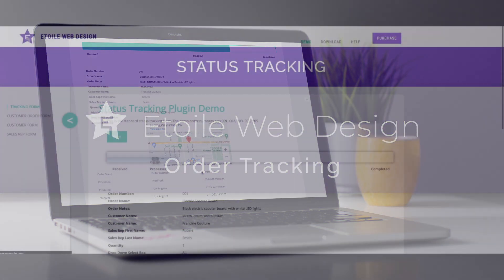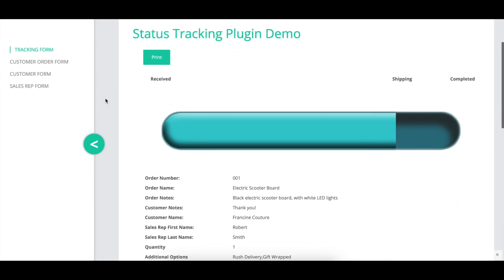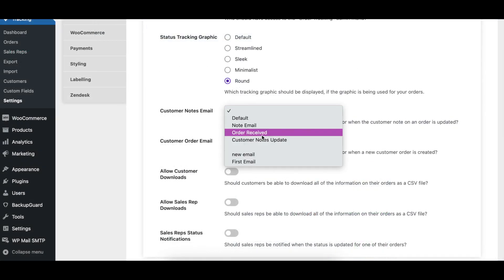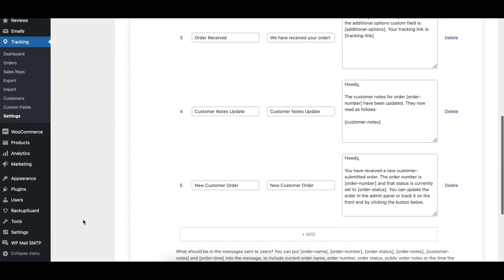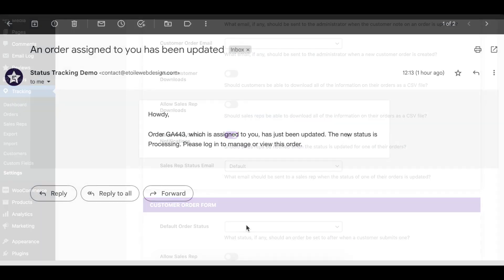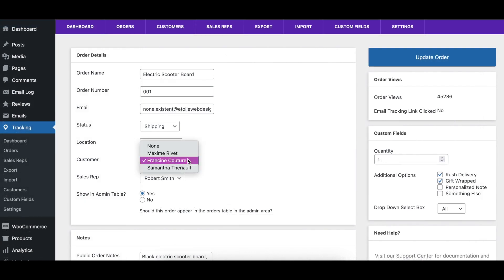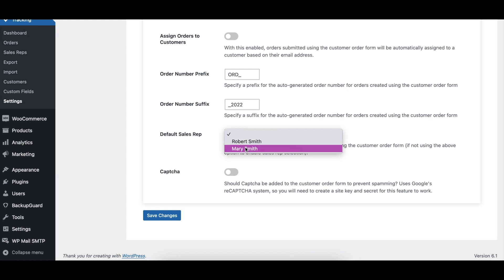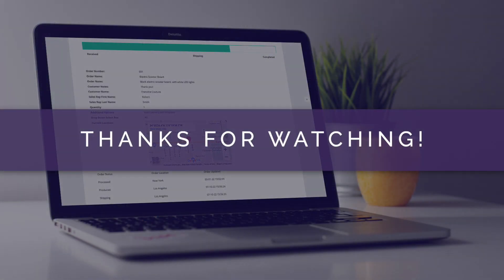Order Tracking WordPress Plugin - Premium Settings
This video covers the premium settings available in the Order Tracking WordPress plugin. We explain each option and show a before and after visual where appropriate.

0:00 - Intro
0:11 - Set Access Role
0:18 - Status Tracking Graphic
0:54 - Customer Notes Email
1:09 - Customer Order Email
1:23 - Allow Customer Downloads
1:32 - Allow Sales Rep Downloads
1:41 - Sales Reps Status Notifications
1:49 - Default Order Status
1:58 - Allow Sales Rep Selection
2:04 - Assign Orders to Customers
2:15 - Order Number Prefix
2:24 - Order Number Suffix
2:33 - Default Sales Rep
2:44 - Captcha
2:53 - Google reCAPTCHA Site Key & Google reCAPTCHA Secret Key